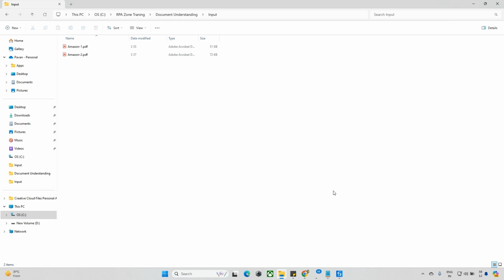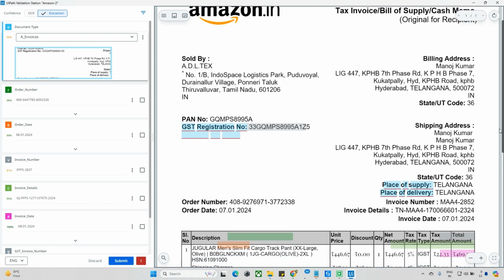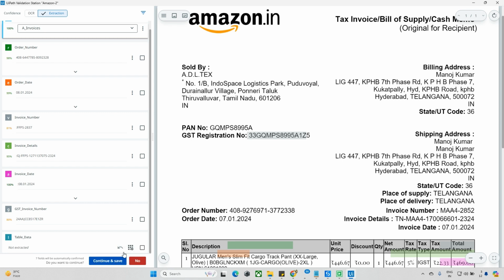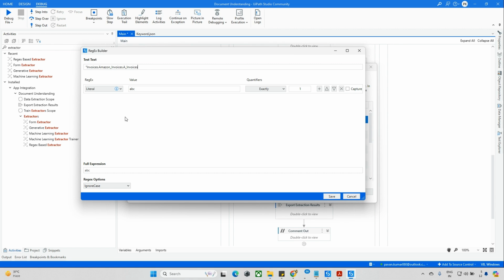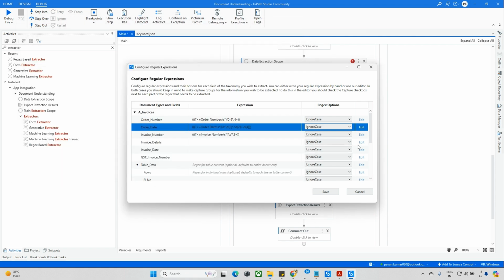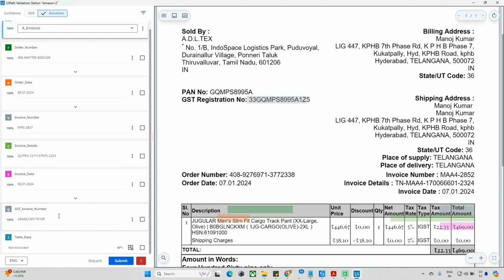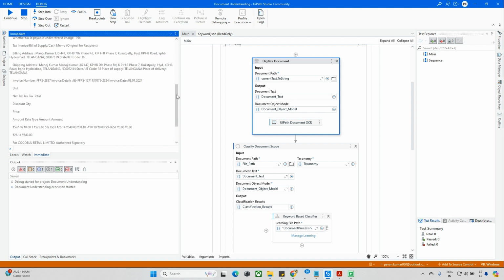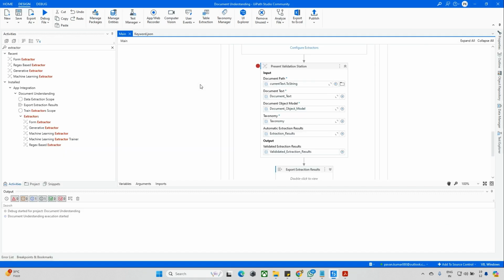Document Understanding with Regex Extractor | uipath| 2024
Document understanding in UiPath refers to the ability of the UiPath platform to extract structured data from various types of documents, such as invoices, receipts, and contracts. The Document Understanding framework in UiPath allows you to automate the extraction and processing of information from PDF files.

To extract data from multiple PDF invoices using UiPath's Document Understanding, you would typically follow these steps:

1. Install the necessary packages: Ensure that you have the required packages installed in your UiPath Studio. This includes the IntelligentOCR package, which provides the Document Understanding features.

2. Create a new Document Understanding project: Start a new project in UiPath Studio and select the "Document Understanding" template. This template provides pre-built workflows and activities specifically designed for document processing.

3. Train the Document Understanding model: Use the Document Understanding ML Extractor to train the model on a set of sample invoices. This involves labeling the relevant data fields (such as invoice number, date, total amount) in a few representative invoices. The ML Extractor will learn from these examples and generalize the extraction process to other invoices.

4. Configure data extraction: Configure the data extraction scope and set up the required data fields. In the case of invoices, you would typically define fields like invoice number, date, total amount, line items, etc. UiPath Studio provides a visual interface to define these fields and specify their extraction rules.

5. Design the processing workflow: Create a workflow that uses the Document Understanding capabilities to process multiple invoices. This workflow may involve activities like loading PDF files, extracting data

using the trained model, and storing the extracted information in a structured format (e.g., Excel or a database).

6. Iterate and optimize: Test your workflow on a set of sample invoices to ensure accurate extraction. If the results are not satisfactory, you can retrain the model by providing more labeled data or refining the extraction rules.

7. Deploy the automation: Once you are satisfied with the extraction accuracy, deploy the automation to your production environment. You can schedule it to run on a regular basis, processing incoming invoices automatically.

UiPath provides comprehensive documentation, tutorials, and resources to guide you through the entire process of using Document Understanding for PDF extraction. You can refer to the UiPath Academy, UiPath Forum, and official UiPath documentation for detailed step-by-step guides and best practices.